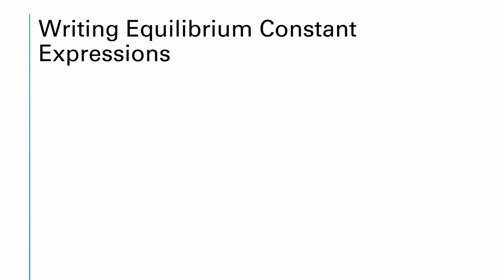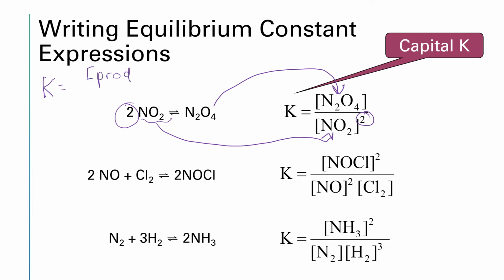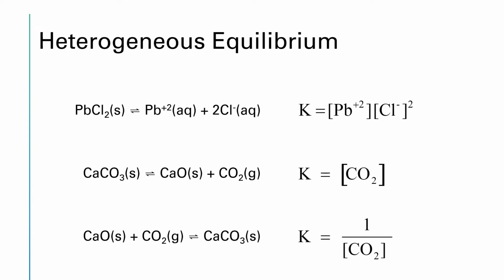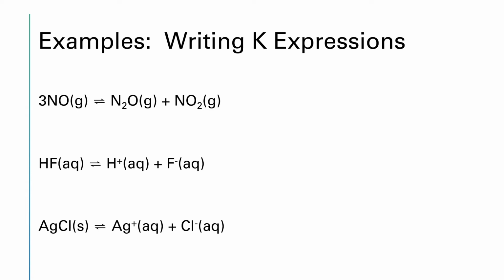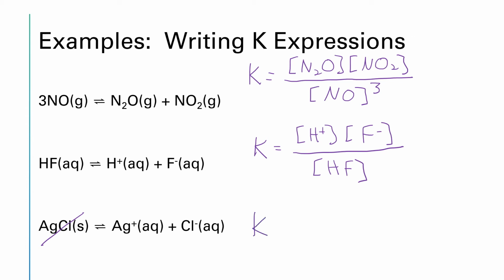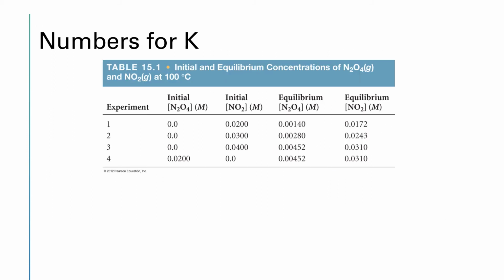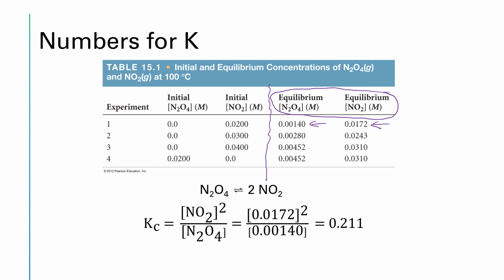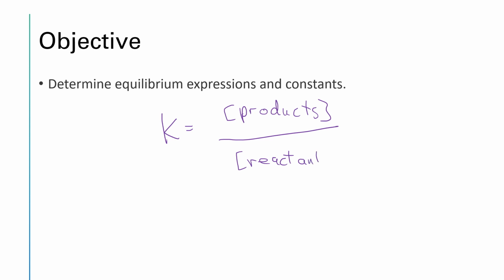CHEM 1342 Chapter 15 Part 2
Introduces K, the equilibrium constant, and how to write the expressions that define K.